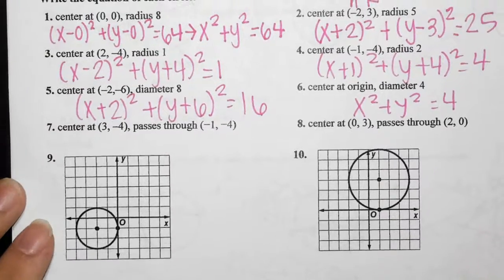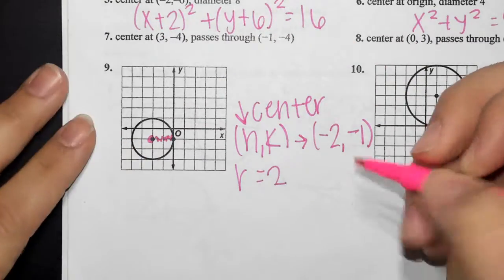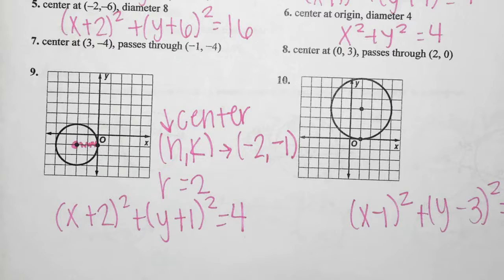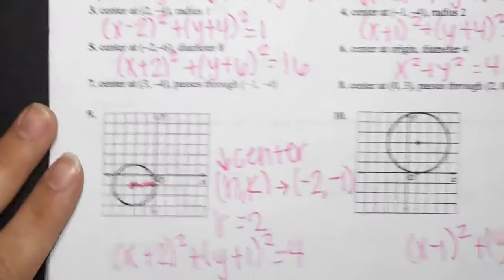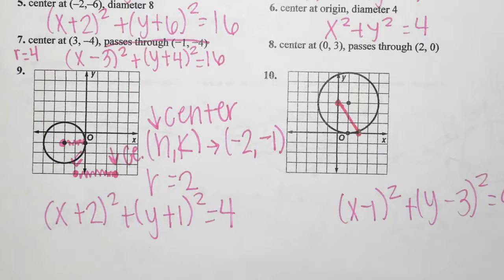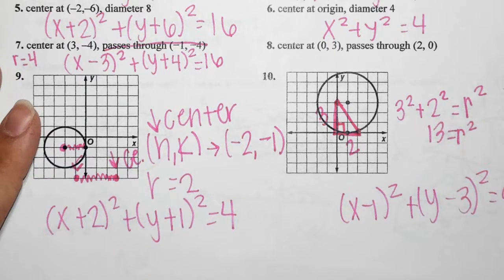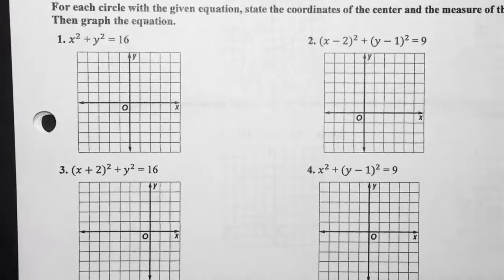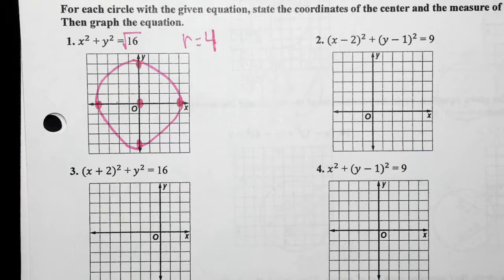10 8 Pre AP